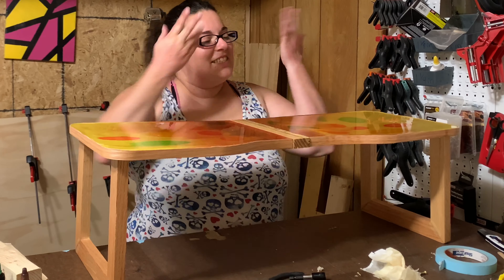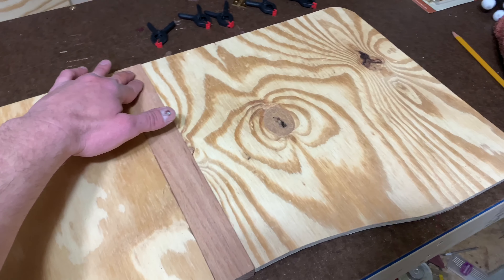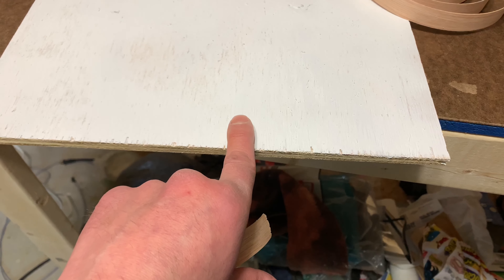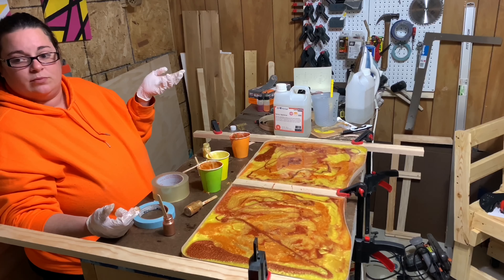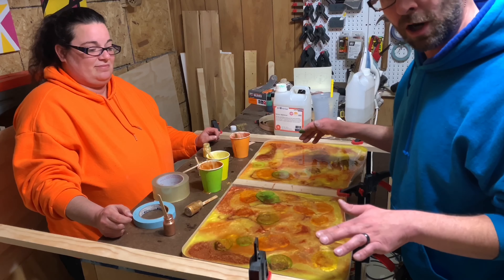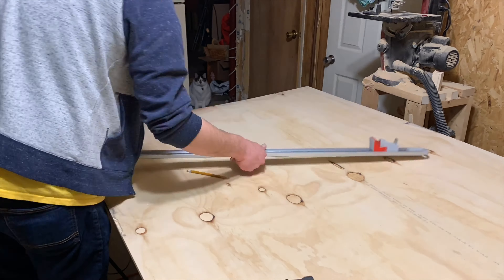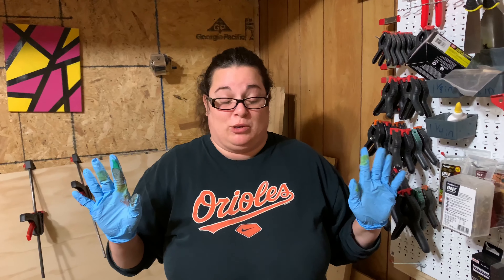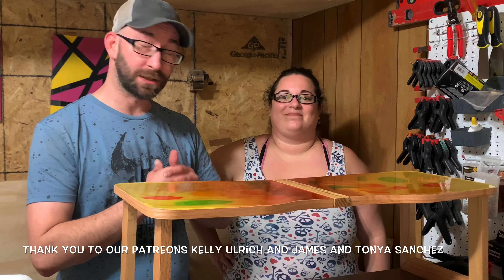Folding Resin Bed Tray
This week Cory and Jess are making a folding Resin Bed Tray! We made some mistakes but learned a lot and love how it come out!

All other music is from ampletunes.com